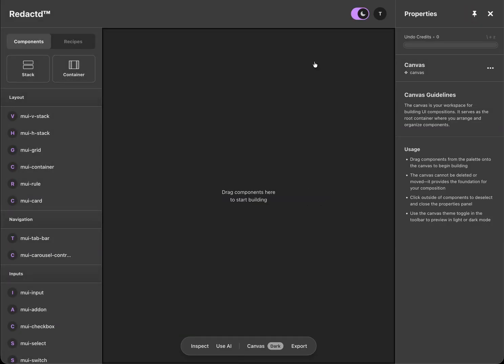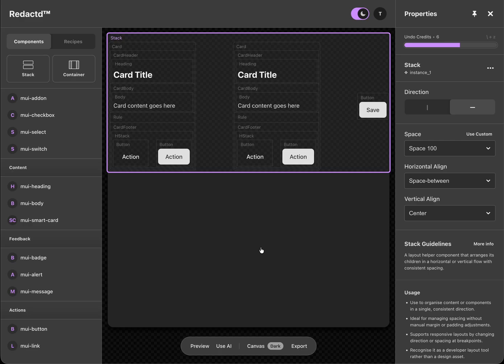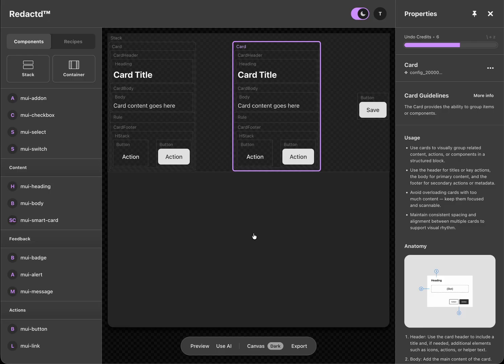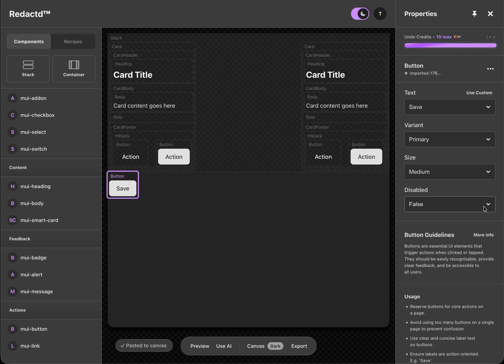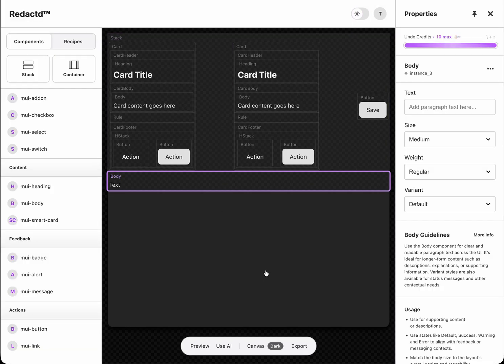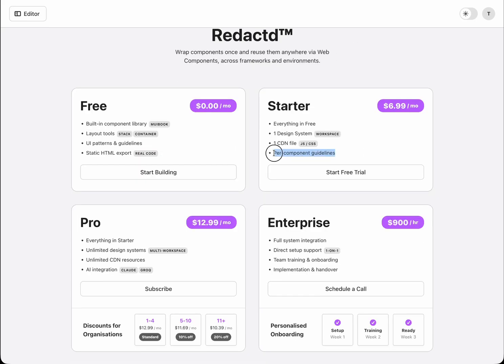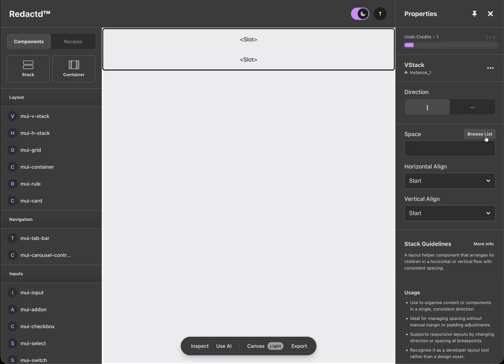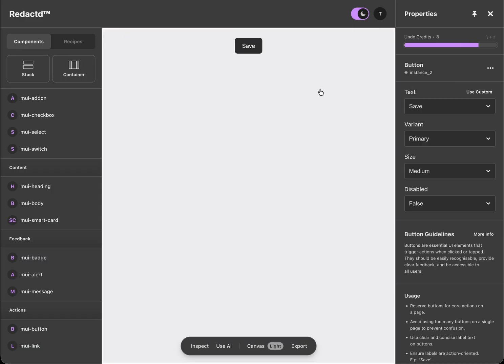Walking Through the App So Far • Architecture, Decisions, What’s Next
In this video I walk through the application as it exists today.

I cover the current structure, key design decisions, what’s solid, and what’s still evolving. This isn’t a polished launch. It’s an honest snapshot of progress, tradeoffs, and direction.